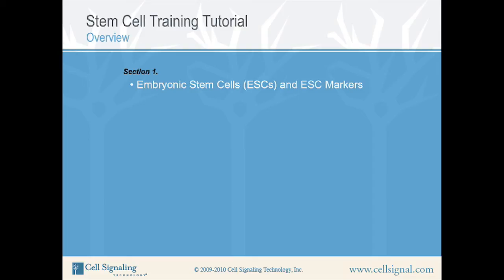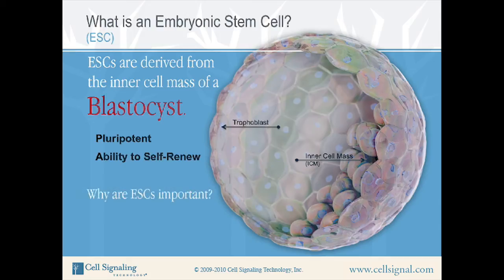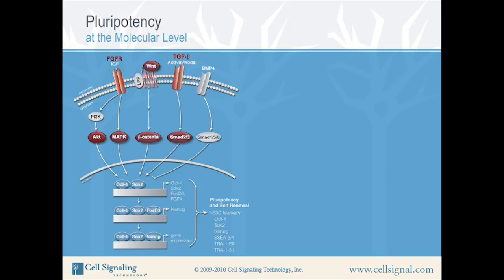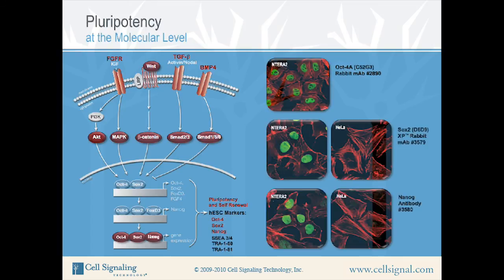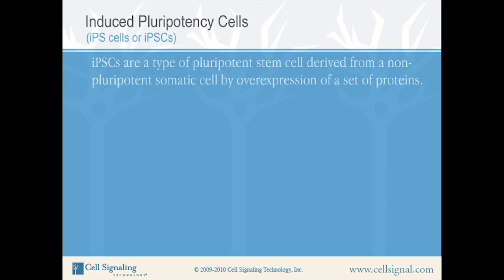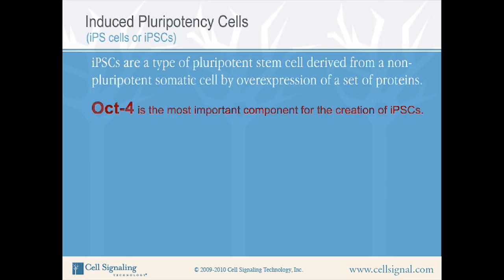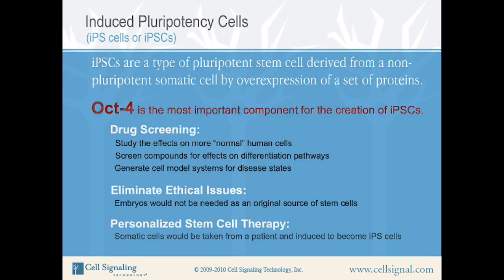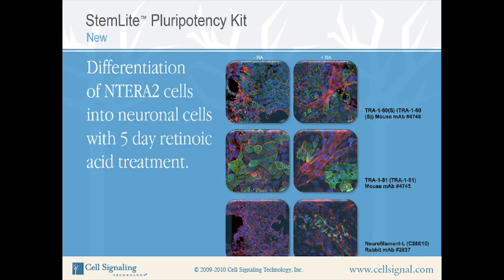The Study of Stem Cells - Part 1 of 3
Section One - This learning video from Cell Signaling Technology, Inc. (CST) provides an overview of embryonic stem cell markers (ESCs) and ESC markers. This section also includes information regarding induced pluripotent stem cells, also referred to as iPS cells, and CST's new StemLite™ Pluripotency Kit #9656.

to see antibodies directed against stem cell and lineage markers.